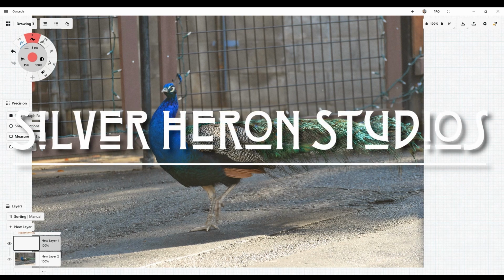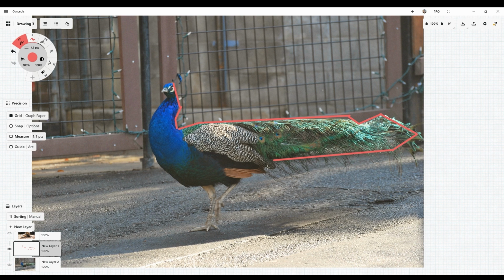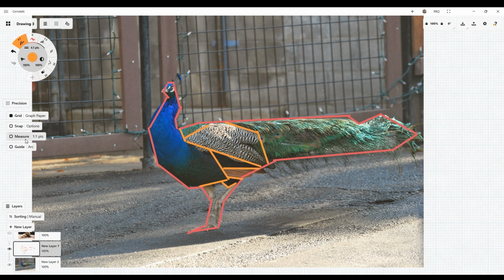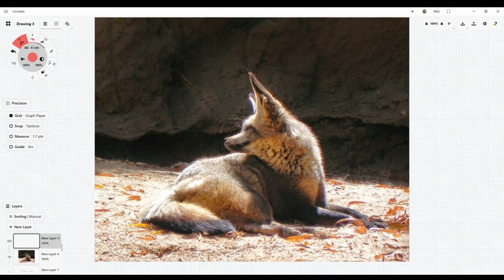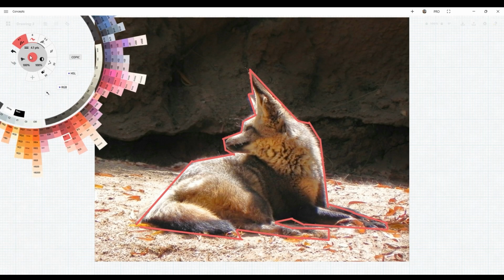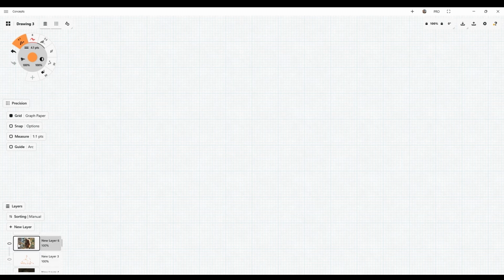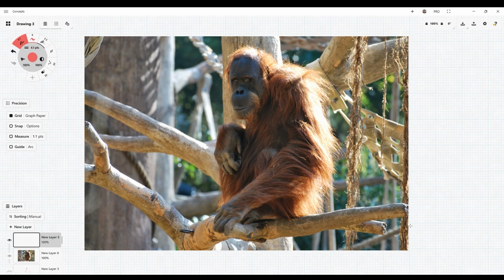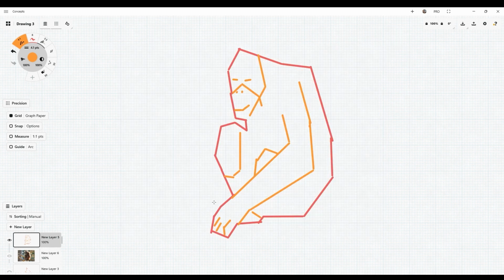Using Straight-Line Block-in to Draw Complex Shapes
In this video, I talk about using straight-line block-in, or the "envelope" method, to see and render complex shapes when drawing.